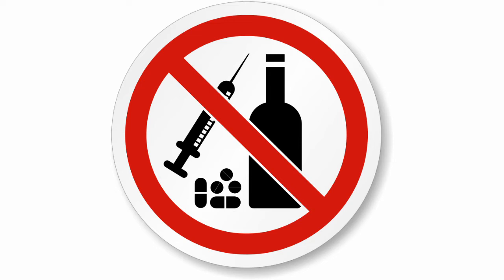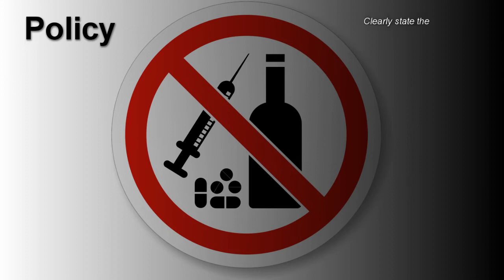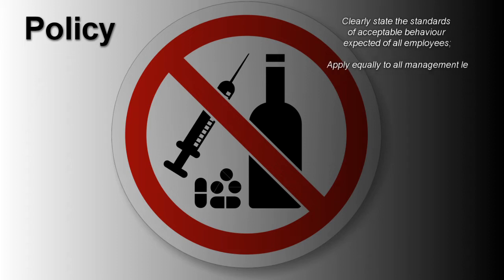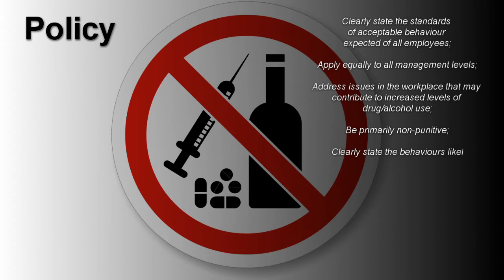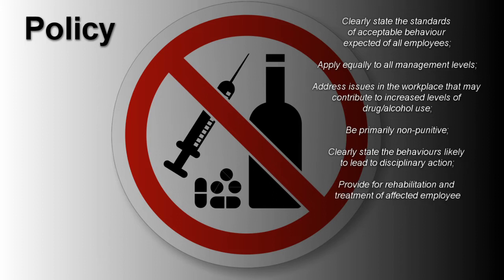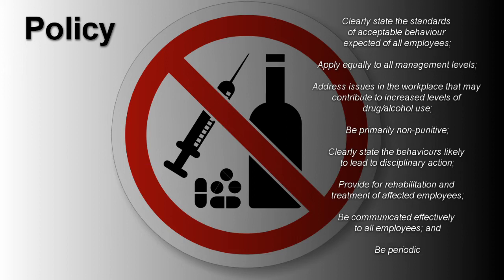Substance misuse at work - Hazards and Controls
0:00 Intro
0:35 Substance misuse policy
1:26 Screening
2:03 Support and/or discipline